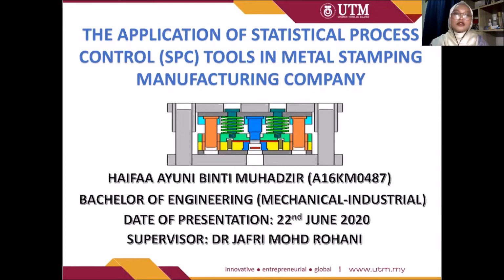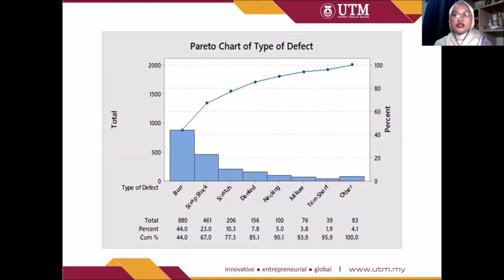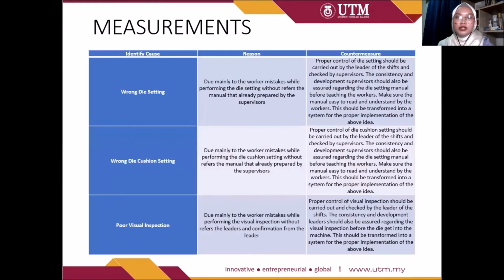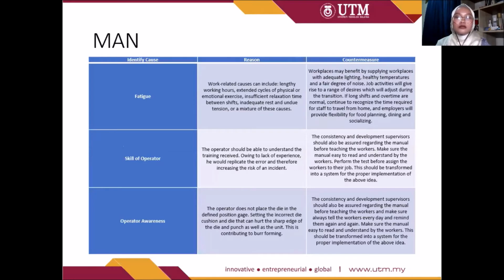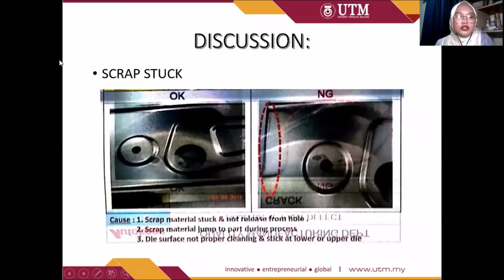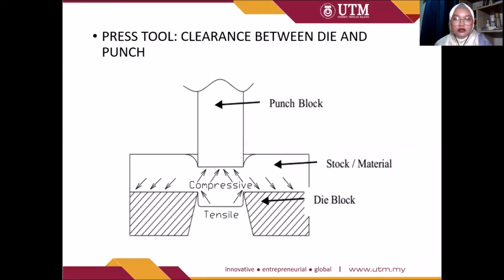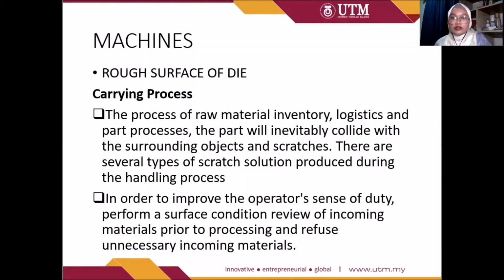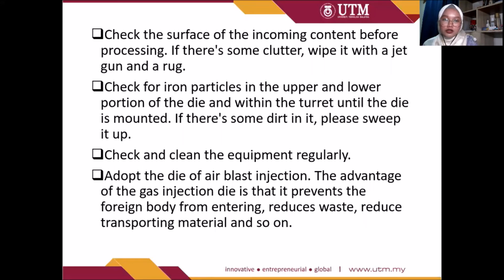THE APPLICATION OF STATISTICAL PROCESS CONTROL (SPC) TOOLS IN METAL STAMPING MANUFACTURING COMPANY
Hello. my name is HAIFAA AYUNI BINTI MUHADZIR. Here is my presentation video for PSM 2.